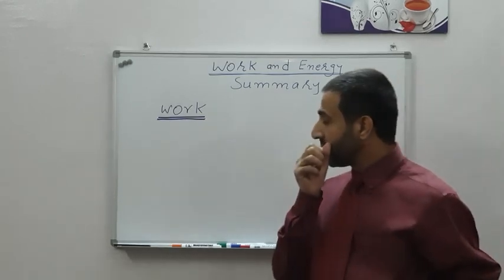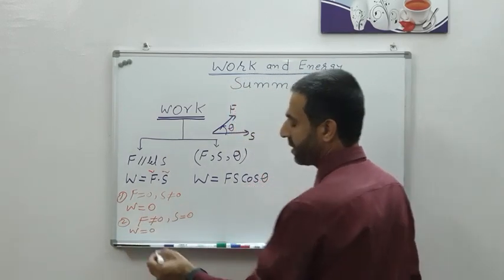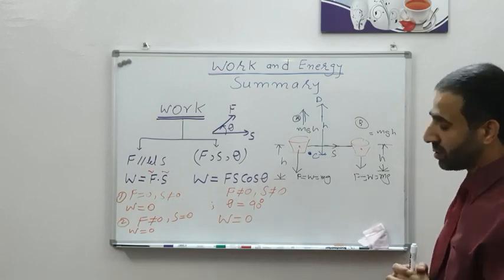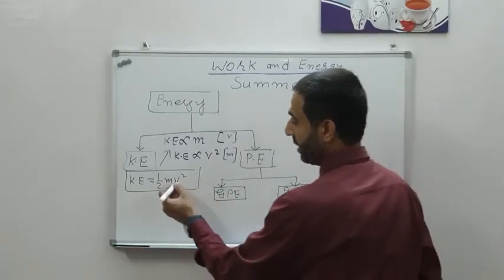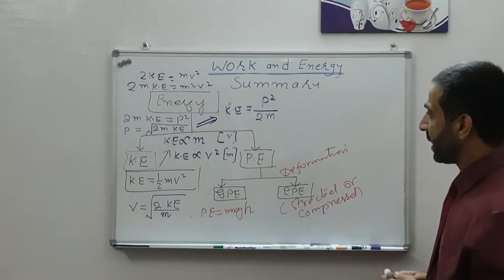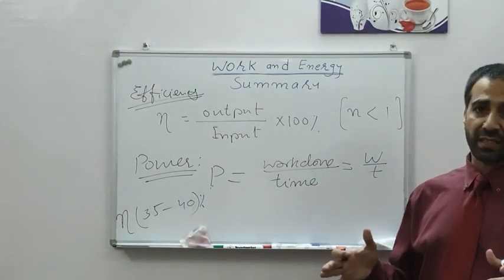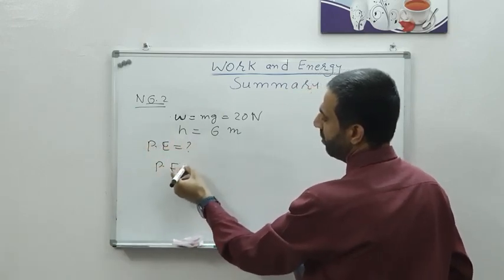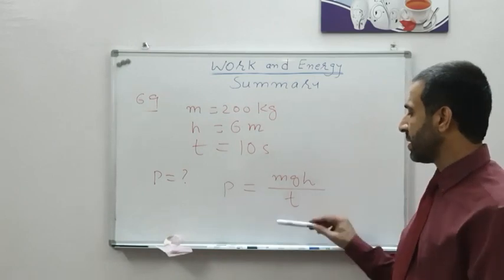Grade 9 Physics 18 WORK ENERGY SUMMARY